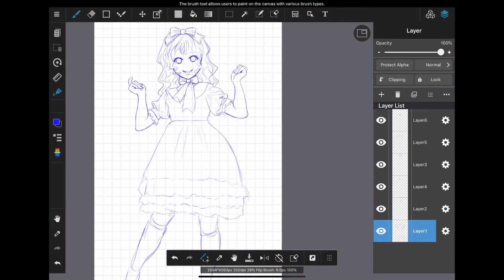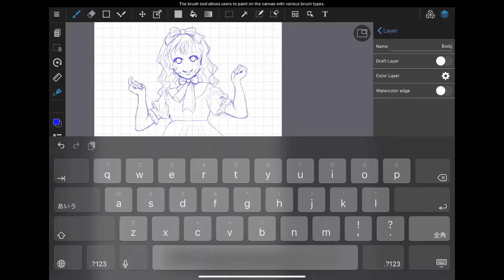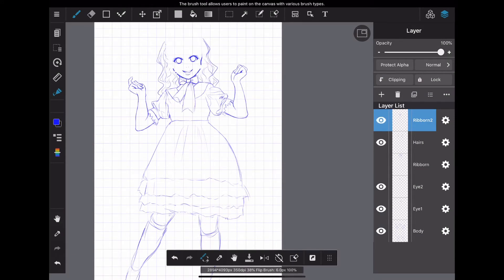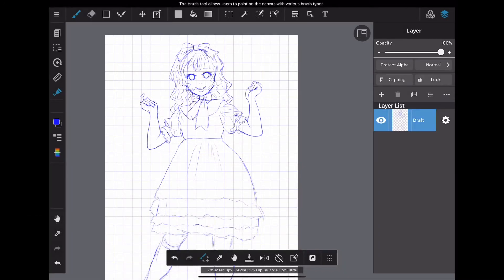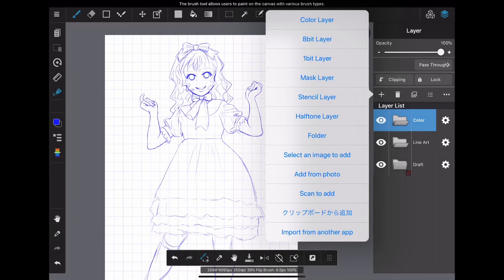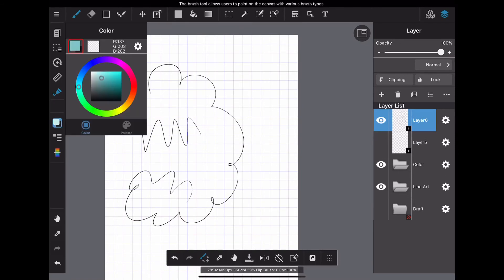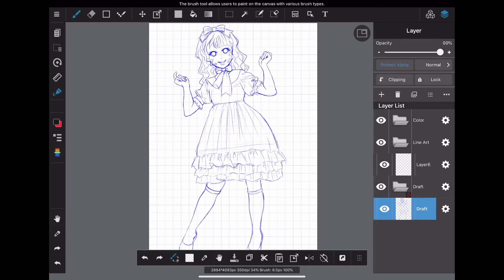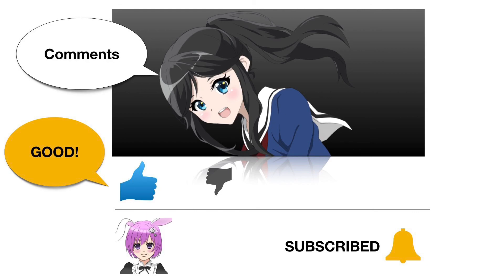7 Ways of How to Use Layers in MediBang Paint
If you have any questions or consultations about illustrations, please comment here!

● iPad accessories for drawing
►US Links◄
・Apple Pencil Holder Grip
・Paperfeel Screen Protector for iPad Pro 11-inch

0:00 Opening
0:31 What is “Layer”?
1:27 What is the “Draft Layer”?
2:14 How to merge Layers
2:58 How to make Folders
3:55 The types of Layers
5:36 How to lock layers
5:57 Change layer opacity
6:28 Ending
I began drawing illustrations seriously in 2018.
Mainly, the Animenbo YouTube channel teaches what I learned about drawing and how to draw anime and manga.